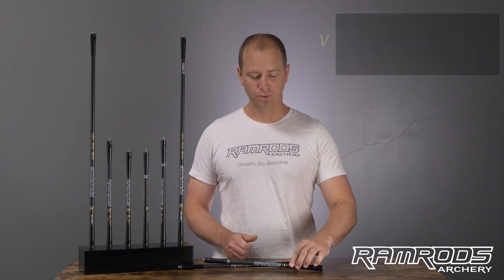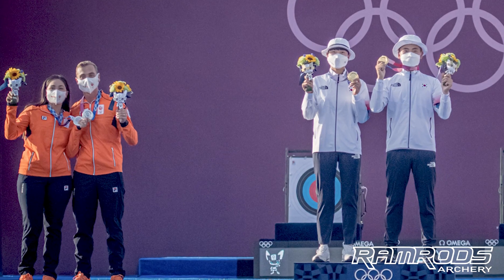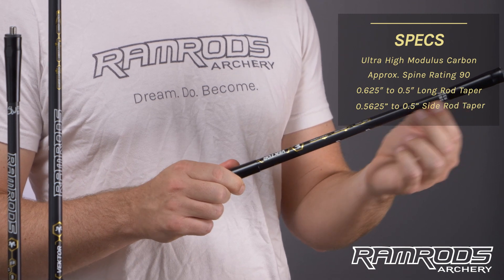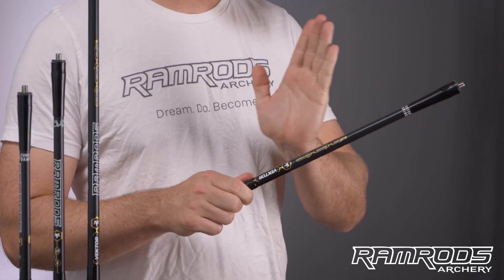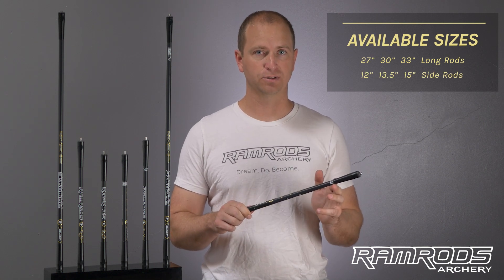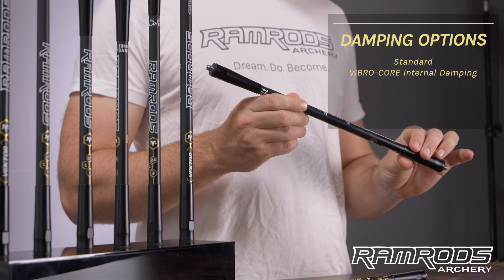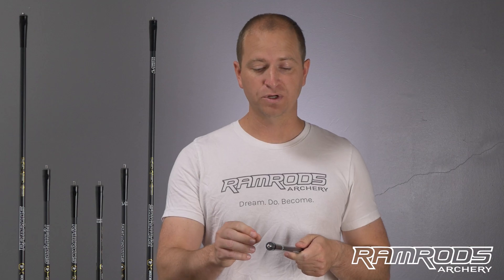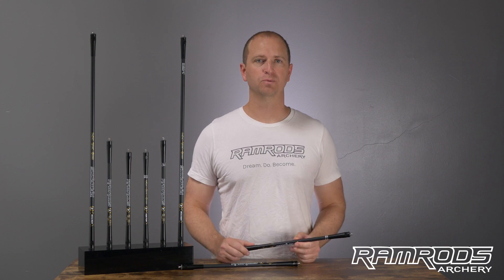VEKTOR Stabilizer Overview | RamRods Archery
Learn about this premium recurve and compound stabilizer rod from RamRods Archery owner Joe Fanchin. The Vektor features a taper design, multiple internal damping options and the best combination of stiffness, wind efficiency, and damping that has ever been brought to market.

The Vektor front stabilizer begins at an outer diameter of 0.625” and sleekly transitions down to a 0.5” outer diameter. This allows for more stiffness at the base of the stabilizer where it experiences the most stress, and creates greater wind efficiency at the tip where the stabilizer experiences the highest amount of buffeting and torque from the wind. The Vektor side rods are the same carbon layup as the long rod but feature a 0.5625” to 0.5” taper.

Vektor Standard Features:
-Adaptive Weight System – allows for either 1/4-20 or 5/16-24 thread sizes by swapping out the adapter screw.
-VIBRO-CORE Internal Damping – remove unwanted vibration from your shot.
-Spine – ~90
-Diameter – Long Rod 0.625″ to 0.5″ Taper Side Rod – 0.5625” to 0.5” taper.
-5/16-24 threads on both proximal and distal endcap.
-Aluminum proximal and distal endcaps.
-Flat slots in proximal and distal endcaps for stabilizer tightening with a wide range of common tools.
–Made in the USA | designed and hand-built by the owners

Optional Features:
-Steve Wijler Edition Tungsten Damping Powder – adds 3 oz of tungsten powder to the distal end of the stabilizer to add internal weight and significant vibration reduction (VIBRO-CORE internal damping is still included).

As with all our products, the Vektor works perfectly with both compound and recurve. The recommended weight ranges for the front stabilizer are 1-6 oz for crisp feel, 6-25 oz for ideal feel, 25+ for softer feel. This recommended weight range does not account for dampers or decouplers – mass weight that the stabilizer can handle increases when using dampers between weights or between the stabilizer and the weights. Side rods can handle roughly double the mass weight for similar reactions.